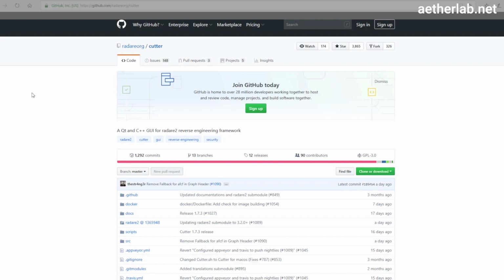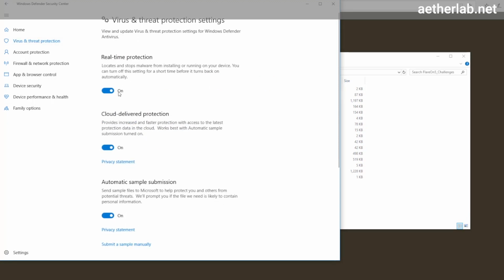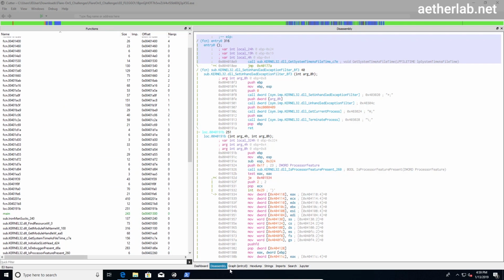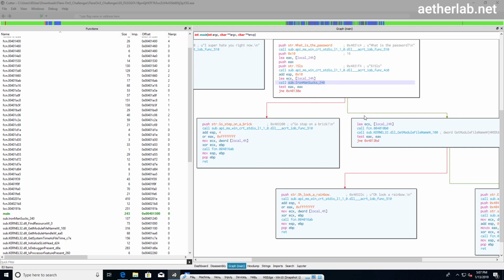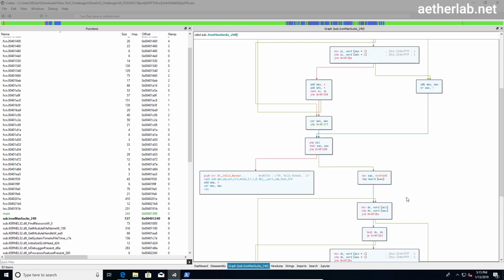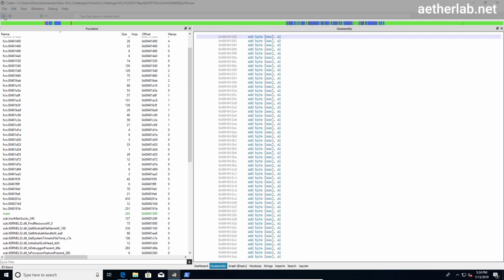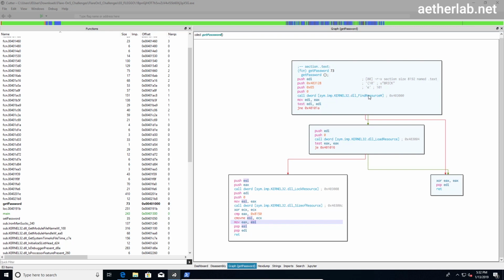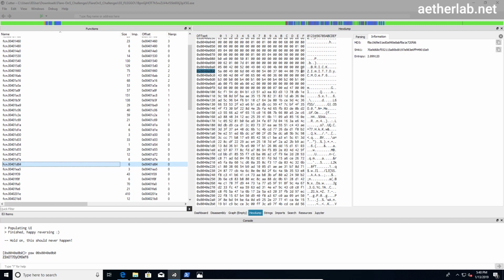0x0C - Cutter: FLARE-On #3 Challenge Part 1 [Reversing with Radare2]